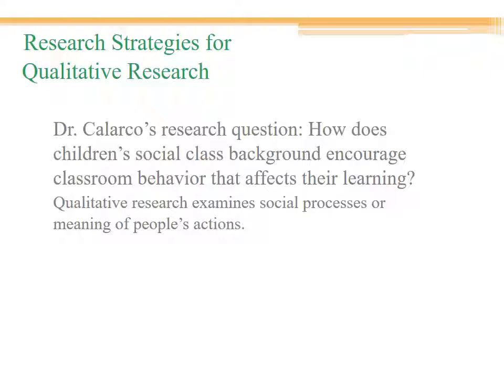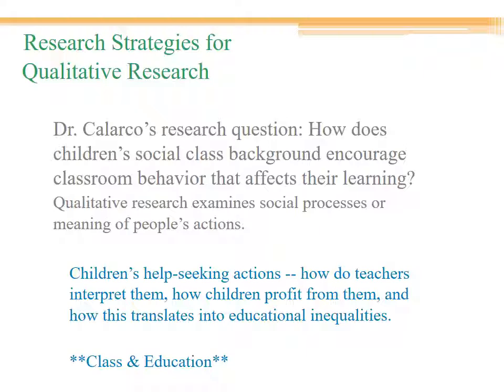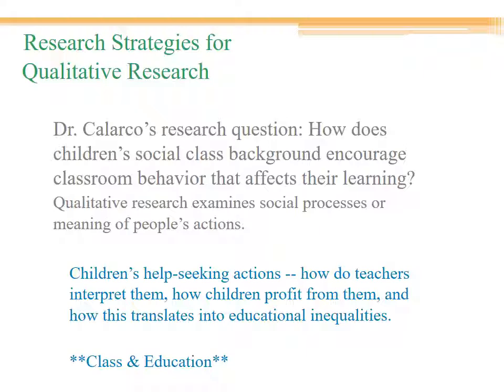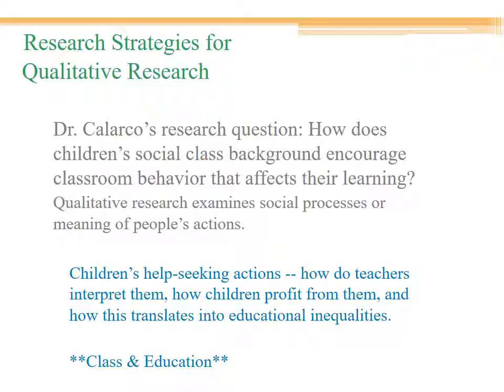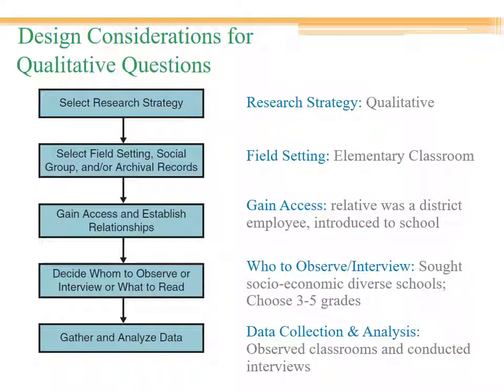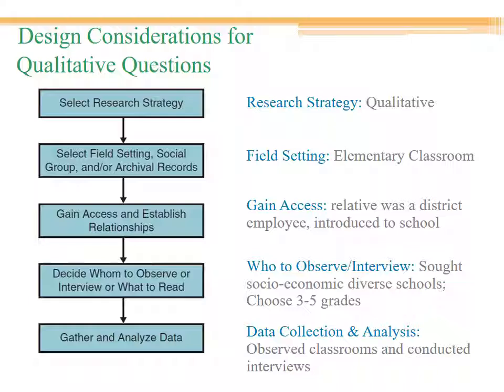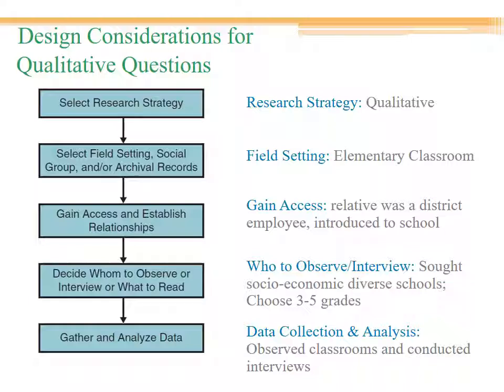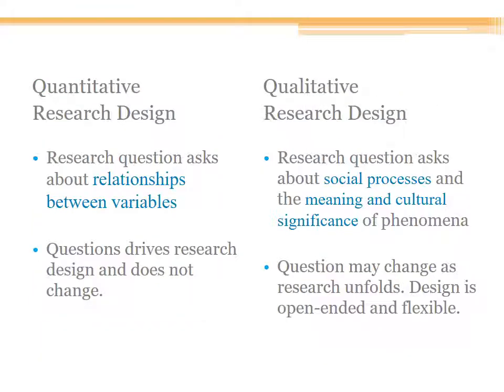Week 3 Ch 4 Research Designs Module 3